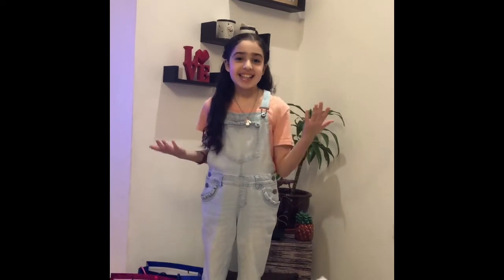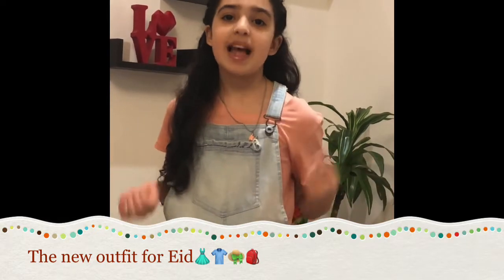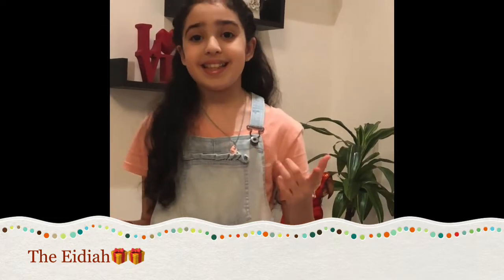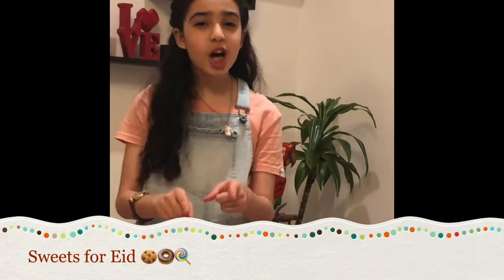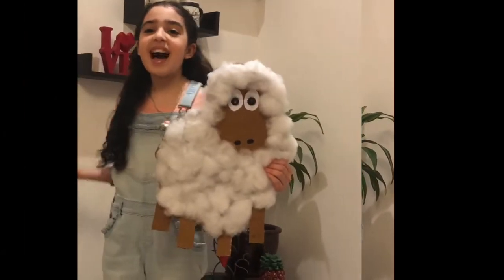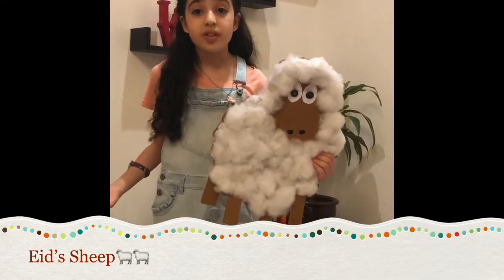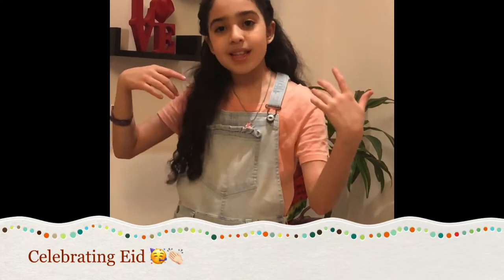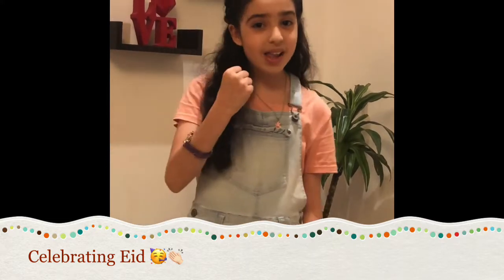Happy Eid With Naya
Naya is celebrating Eid Aladha